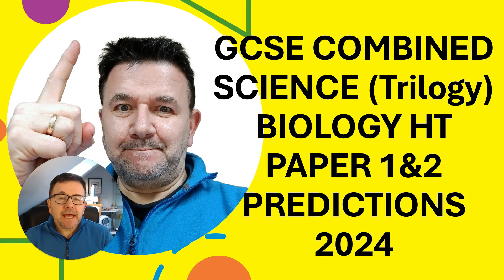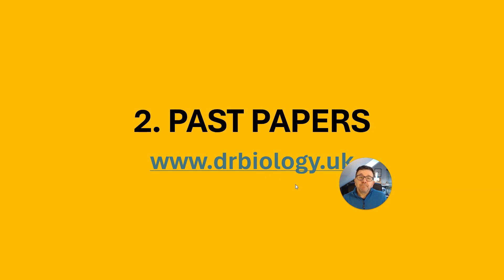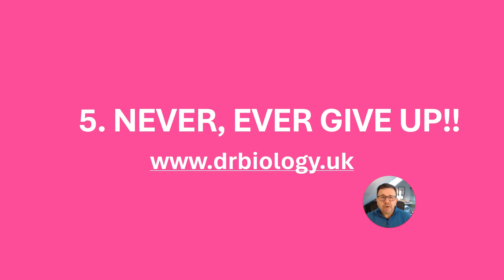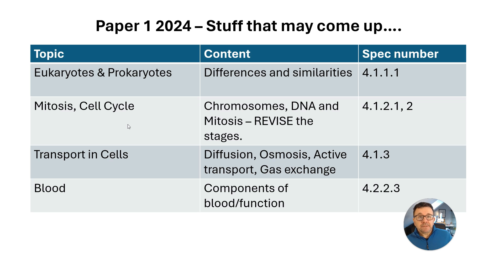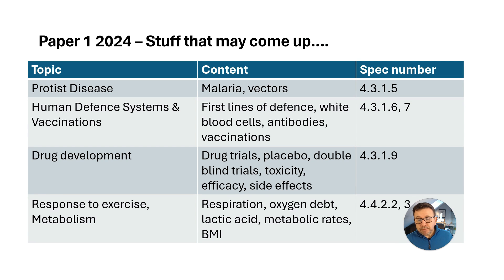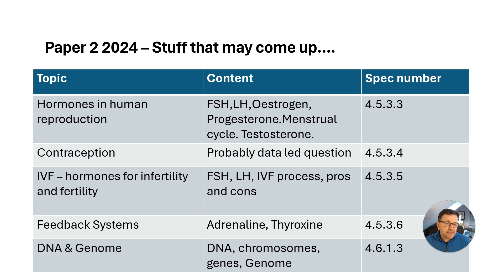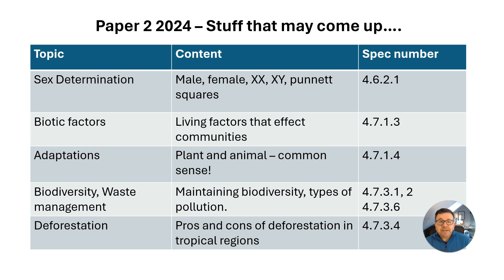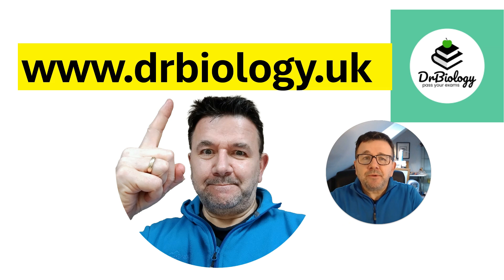AQA GCSE Combined Science (BIOLOGY) Predictions 2024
DrBiology makes his predictions for AQA GCSE Combined Science Biology HT 2024 for both Paper 1 & 2. He also gives you pointers on where to get support and resources for FREE!
Make sure you also watch the video about the content in BOTH papers.